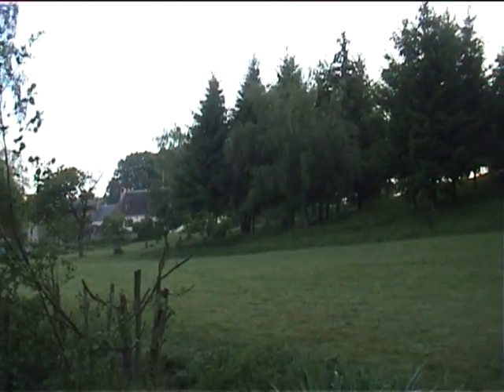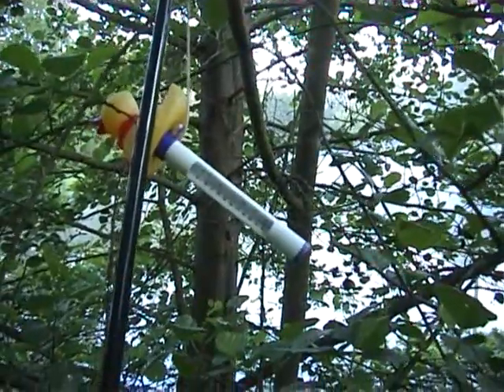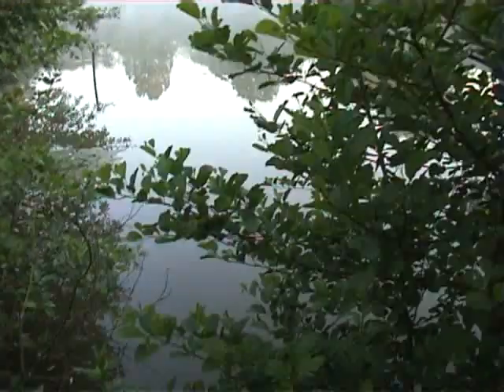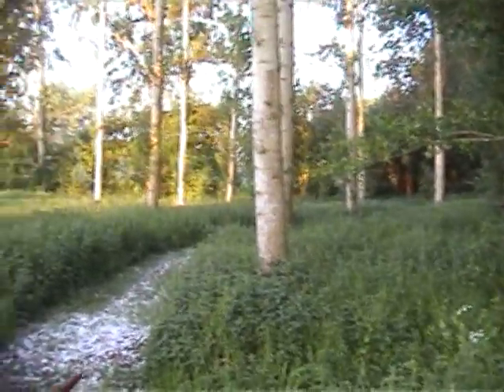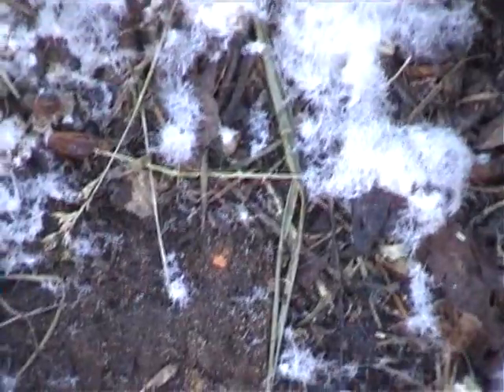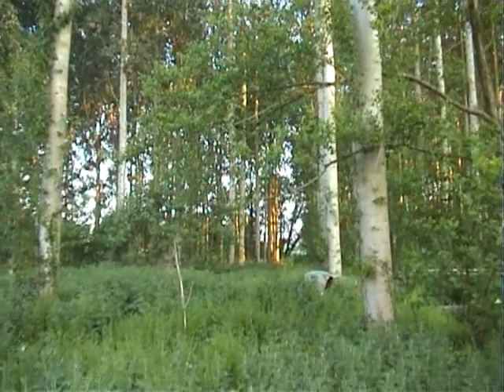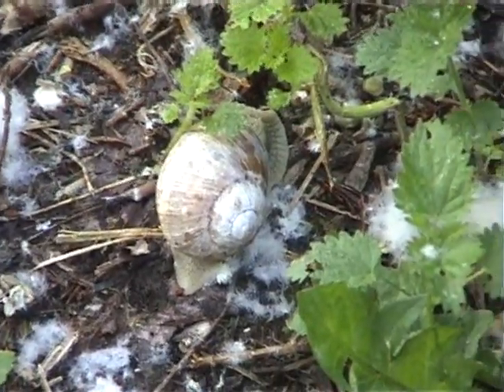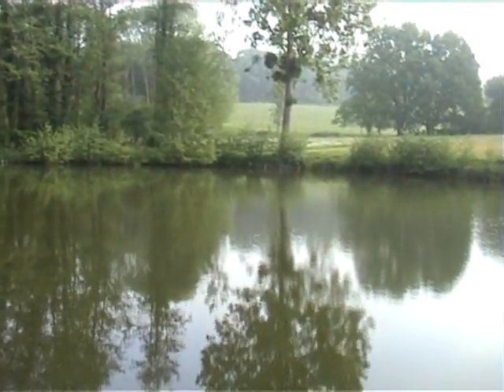Poplar trees & edible snails!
John London, the owner of Bletiere, shows us the reproductive activities of Poplar trees & the edible snails that are a popular French delicacy.  No thanks to the snails!

Bletiere is a 2.5 acre carp lake with carp to 45lb+, 2.5 hours from the Caen ferry. Excellent on-site accommodation is included & a great food package is available as an optional extra. A maximum of 4 anglers can fish the lake but John prefers 3 as that gives you options to move around a little.